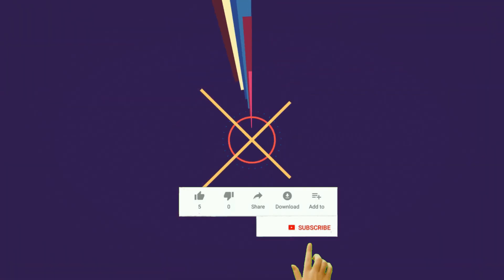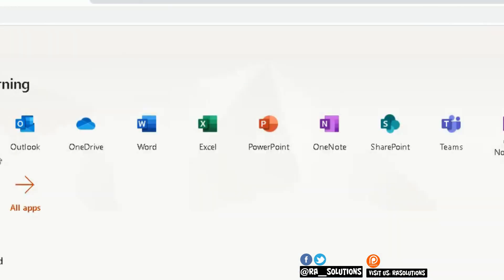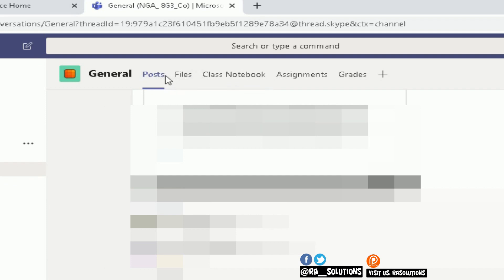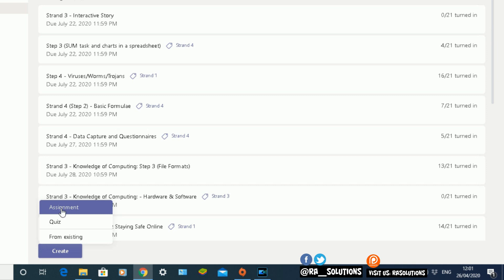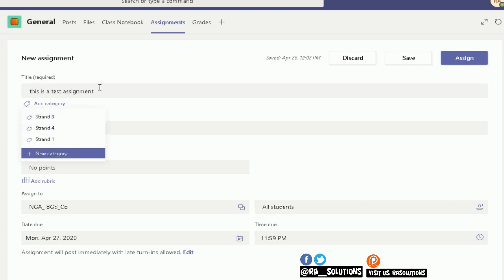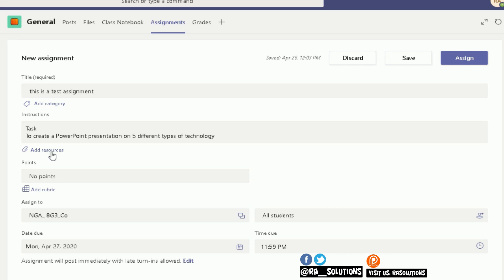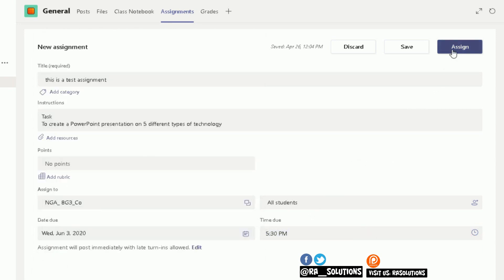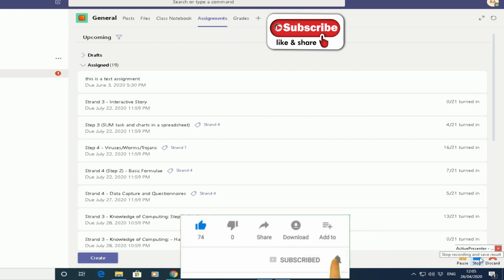CREATING ASSIGNMENTS IN MICROSOFT TEAMS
CREATING ASSIGNMENTS IN MICROSOFT
A video tutorial showing you how to access and create assignments for your classes in Microsoft Teams.